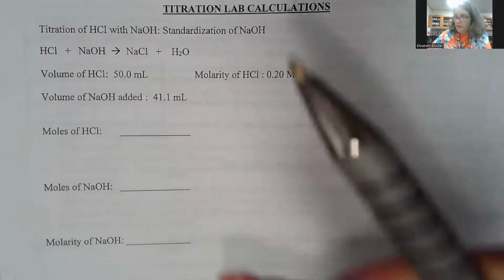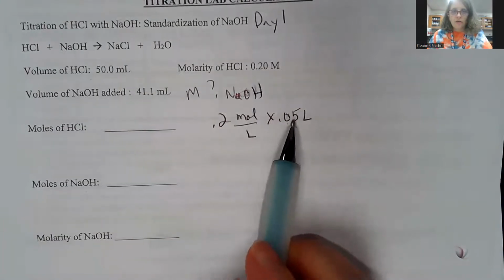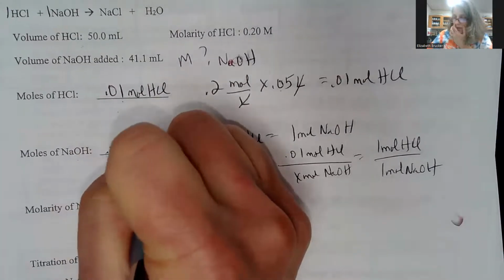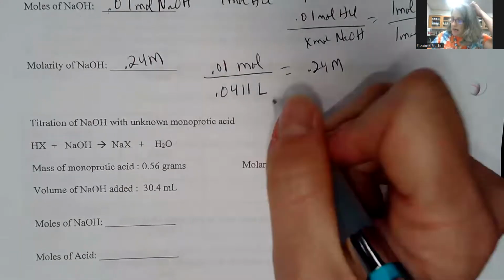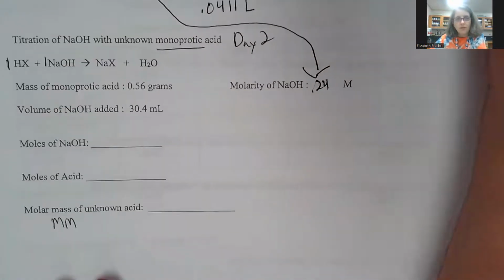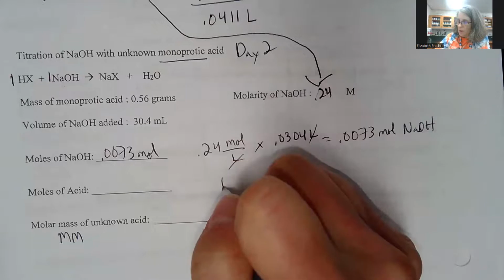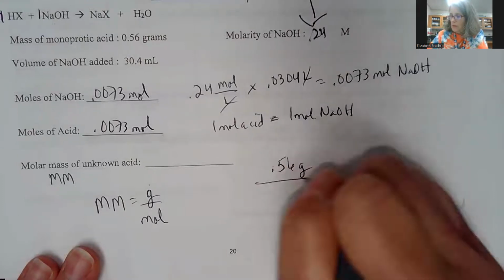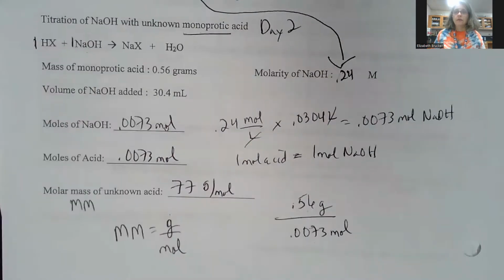Honors Titration Lab Calculations